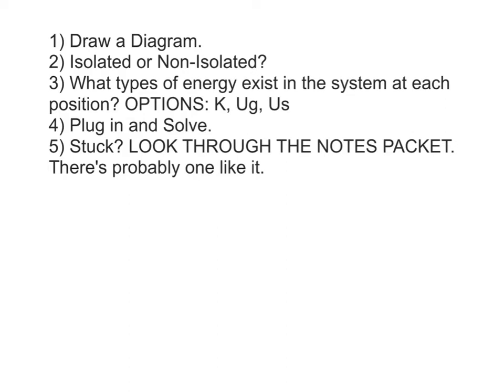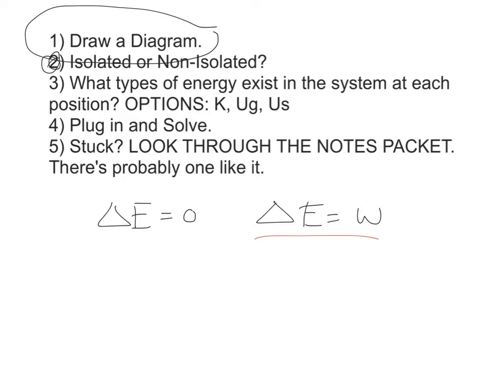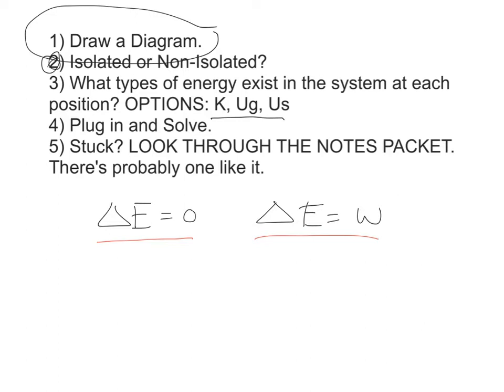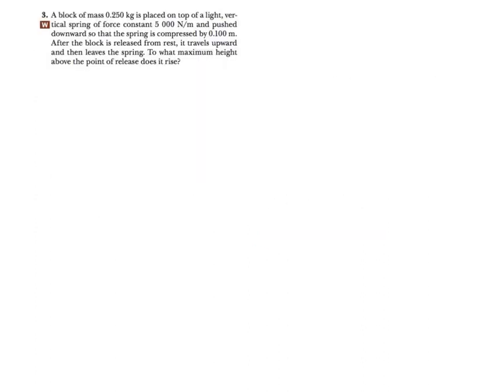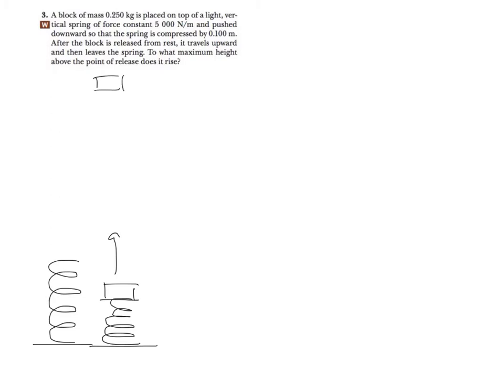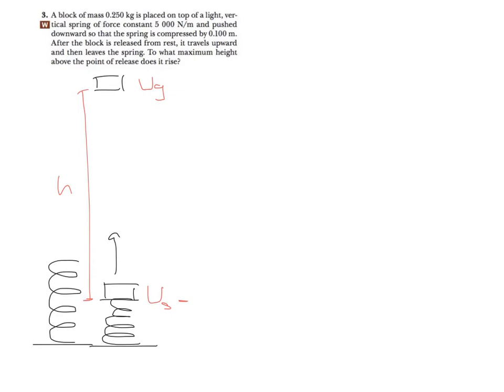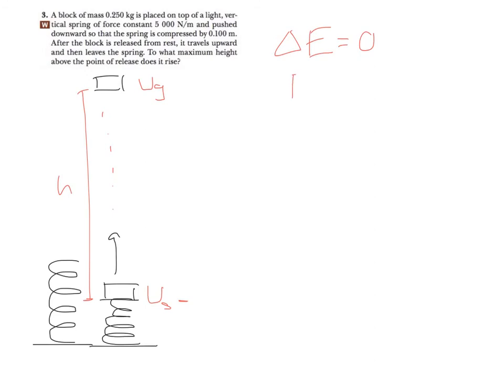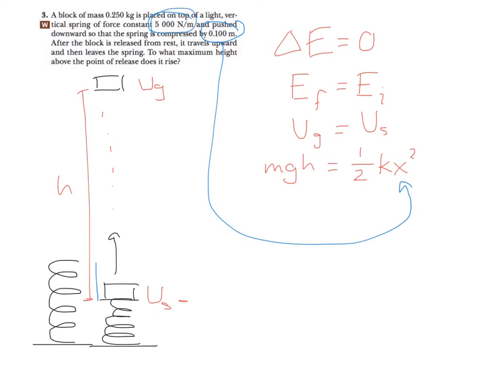Unit 4 - HW 4.5 #3